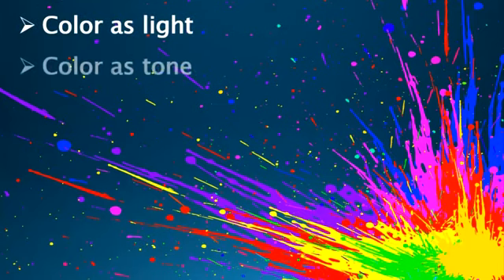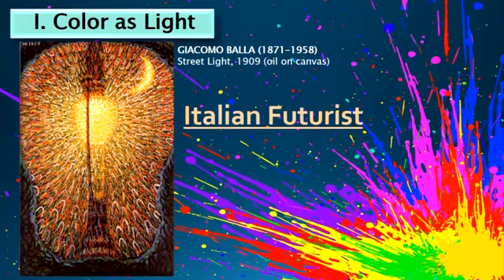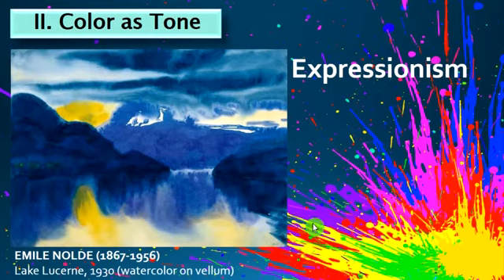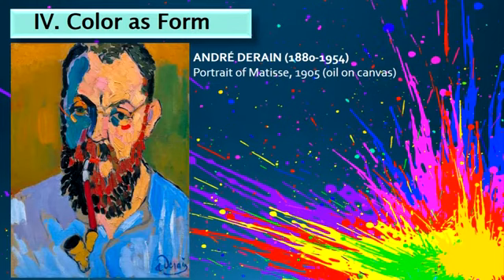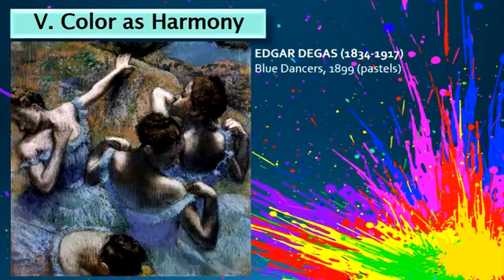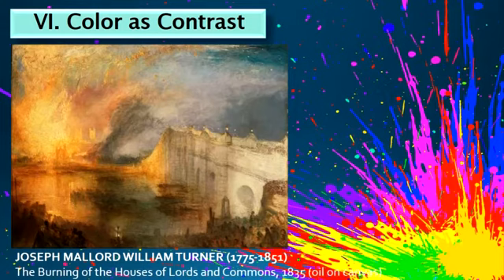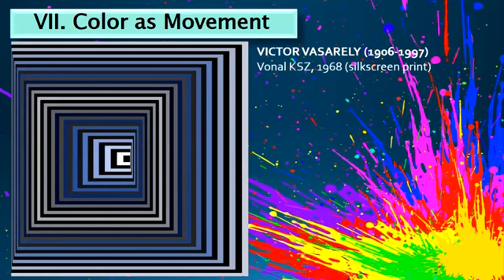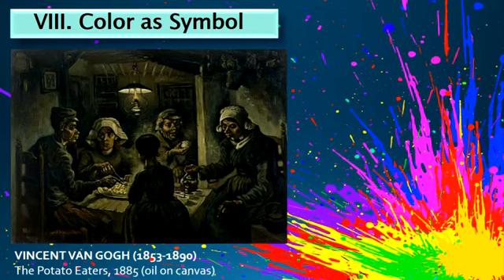The Visual Elements (Color) | Art Appreciation